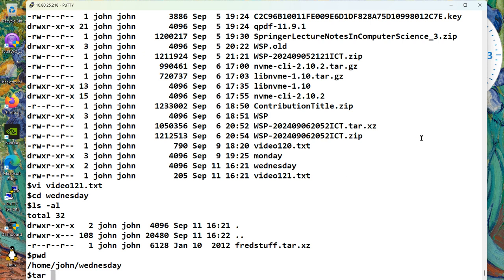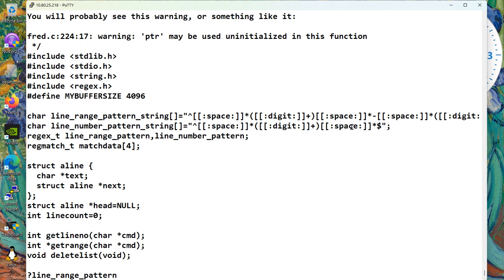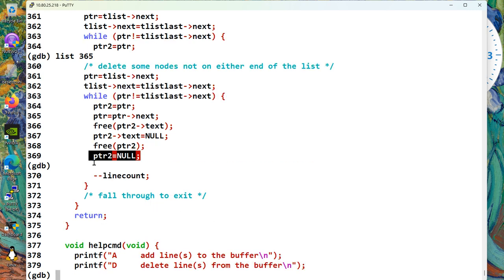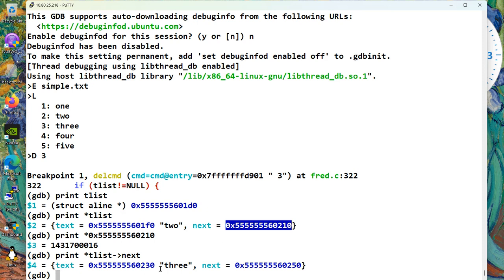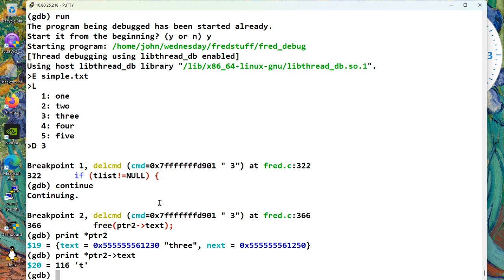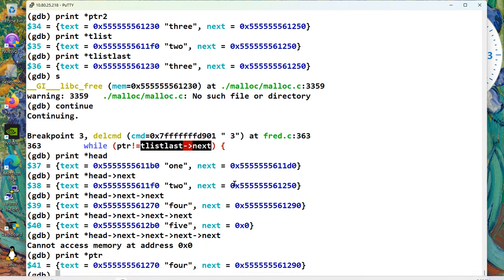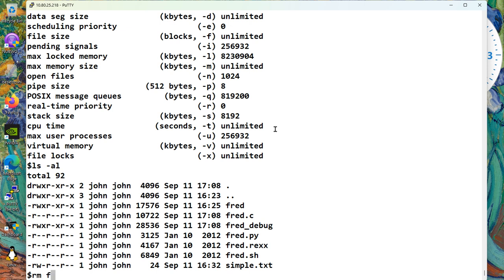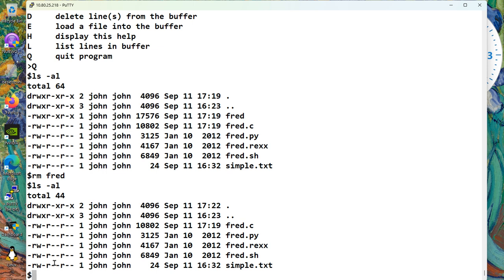fred part 1 gdb live debugging session for old C program